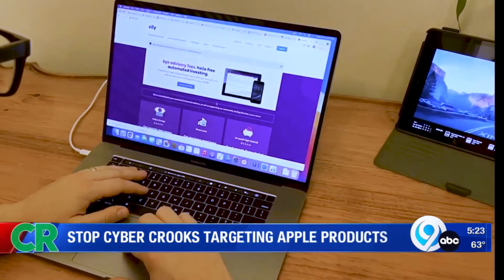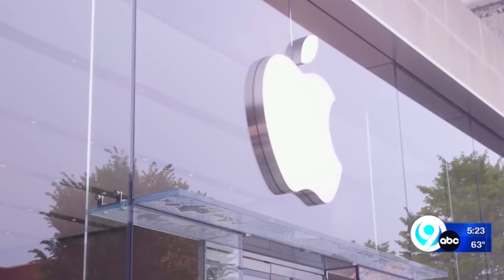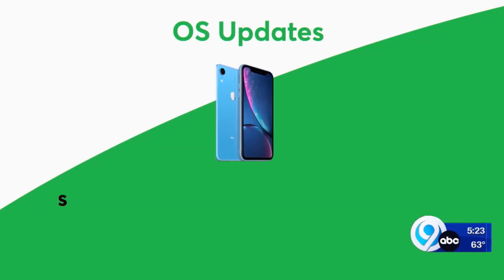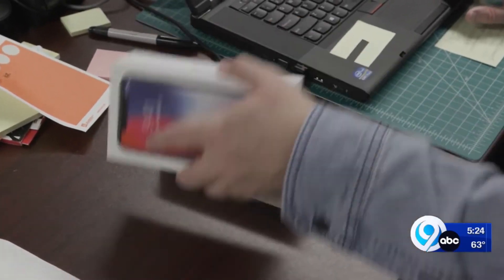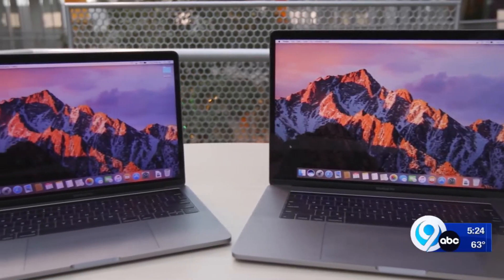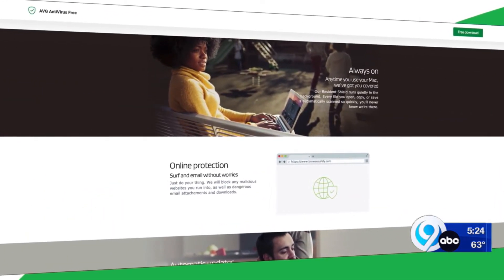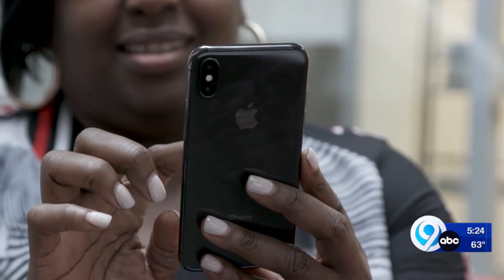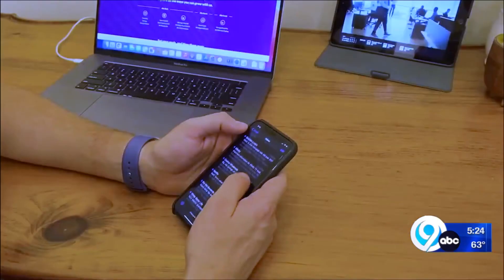CR stop cyber attacks on apple products